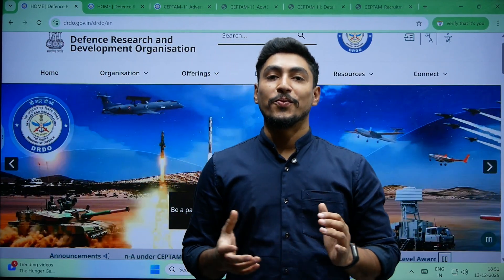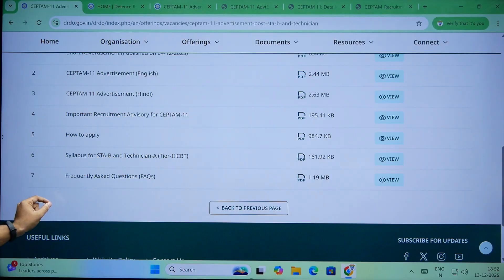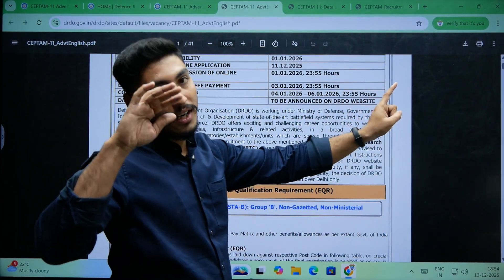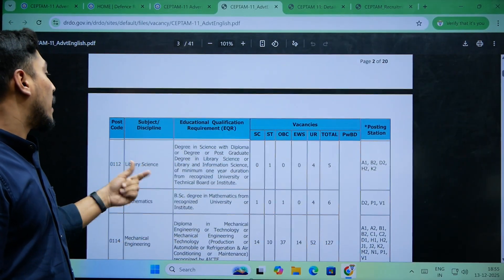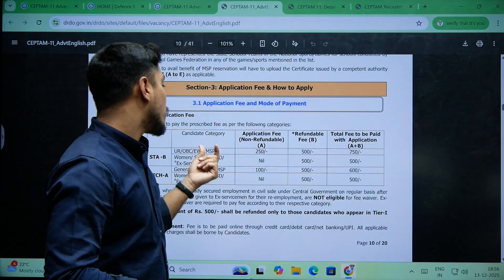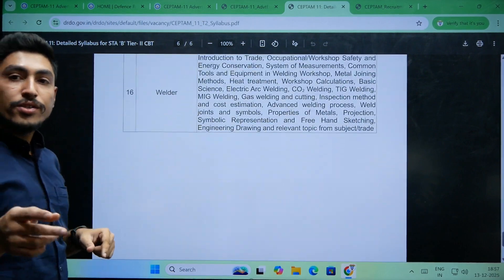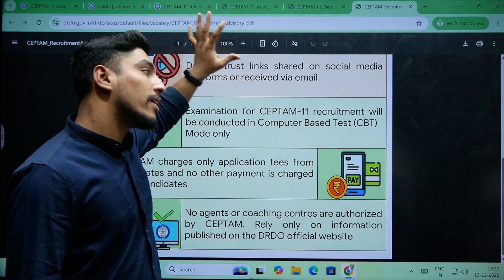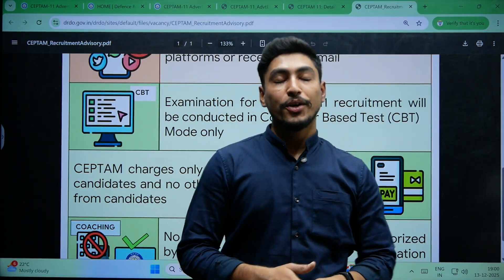DRDO CEPTAM 2025 Detailed Notification Out 🔥 Eligibility, Vacancy | Don’t Miss This | TTT Academy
DRDO Recruitment 2025: STA-B & Technician-A – 764 Vacancies!
DRDO has released a major recruitment notification for Senior Technical Assistant-B (STA-B) and Technician-A (Tech-A) posts with 764 total vacancies. If you’re a technical aspirant looking for Central Government jobs, this DRDO 2025 notification is a huge opportunity.

DRDO CEPTAM
DRDO CEPTAM notification
DRDO CEPTAM 2025
DRDO CEPTAM detailed notification
DRDO recruitment 2025
DRDO Technician A notification
DRDO STA B recruitment
CEPTAM exam pattern
DRDO jobs for diploma
DRDO jobs for ITI
DRDO jobs for engineers
DRDO CEPTM notification
DRDO salary details
DRDO selection process
DRDO apply online
DRDO STA-B Recruitment 2025
DRDO Technician-A Recruitment 2025
DRDO 764 Vacancy 2025
DRDO CEPTAM 2025 Notification
DRDO STA-B Eligibility 2025
DRDO Tech-A Qualification
DRDO Recruitment for Diploma
DRDO 2025 Apply Online
DRDO Senior Technical Assistant Recruitment
DRDO Technician Recruitment 2025
Central Government Technical Jobs
DRDO latest recruitment update